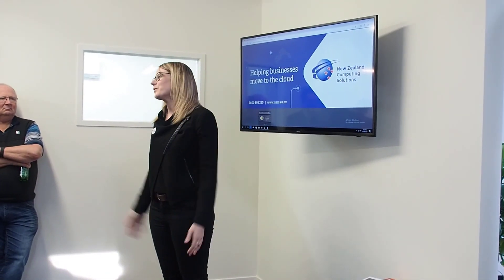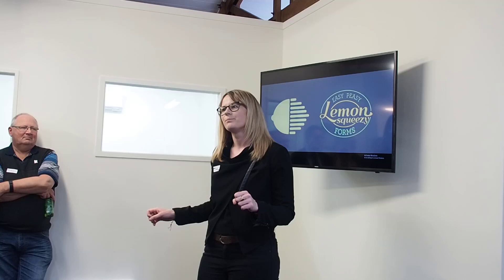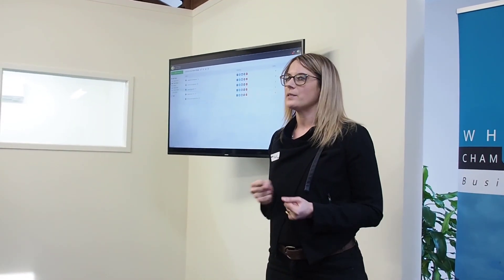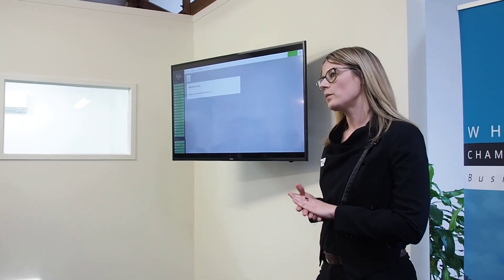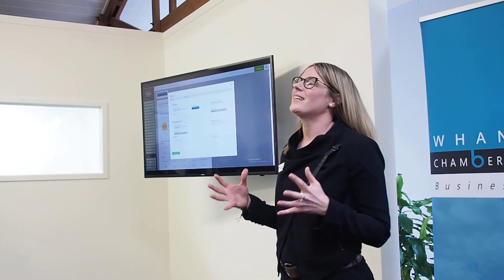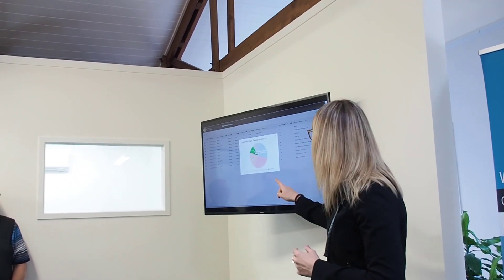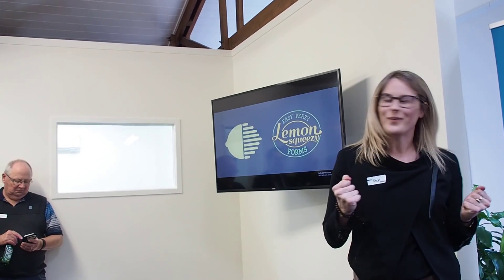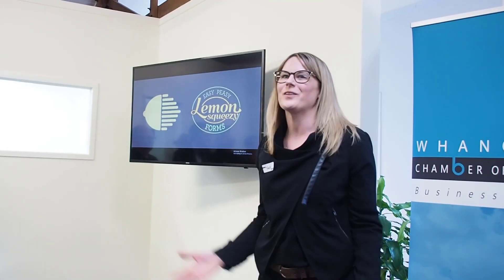How to do a live demo of Easy Peasy Forms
Almost anything you want to do in life. you have to fill a form for that!

Not many of us like dealing with forms though, isn't it? Print it, fill it, sign it, scan it. phew!! We believe, FORM CREATION SHOULD BE EASY PEASY – so we made the Easy Peasy Lemon Squeezy form builder app.

Easy Peasy forms can be accessed from anywhere that you can access the internet and works seamlessly across PCs and all mobile devices. Contact forms, surveys, registrations, absolutely any type of forms. it lets you create and complete them on the go.

It's quick, it's efficient, and it's free to try!! Explore Easy Peasy in this live demonstration.

Watch my video "Looking To Build Website From Scratch? Here's How We Did It| Starting a SaaS App Grammin'"

Hit the 'Like' button if you found us helpful!!